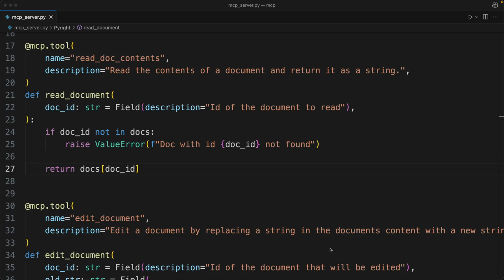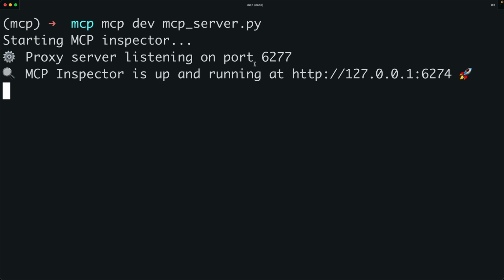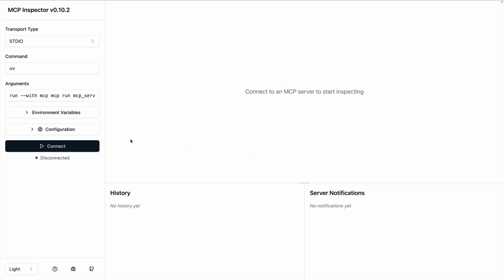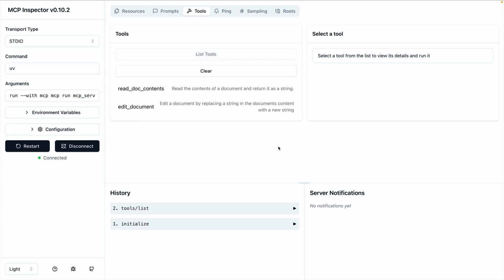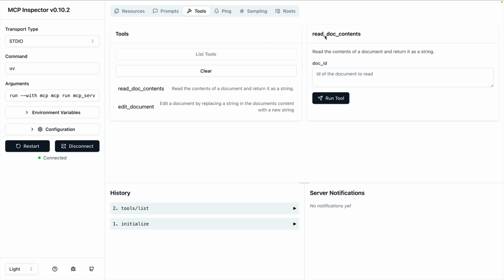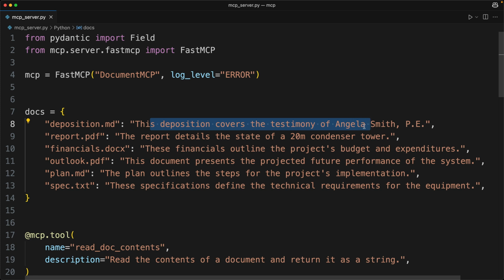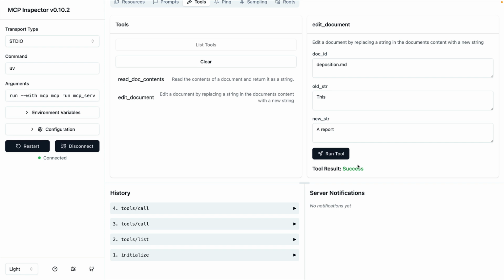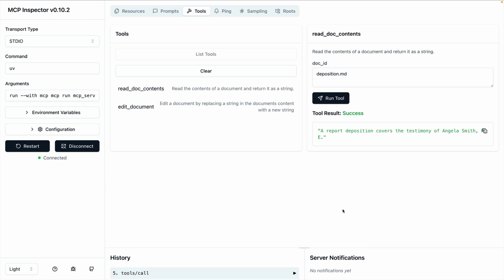🚀 MCP Learning Series – Session 5 MACP server inspector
MACP server inspector